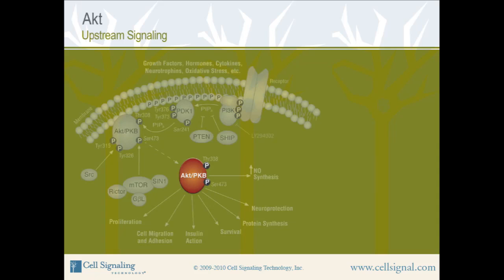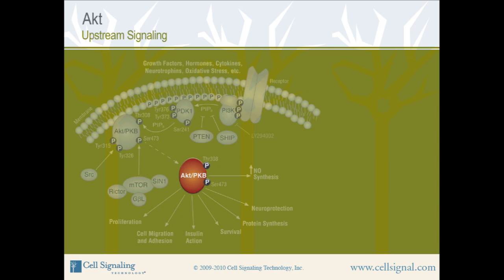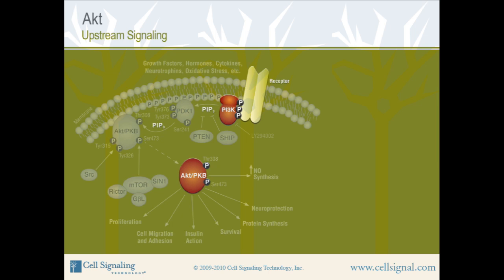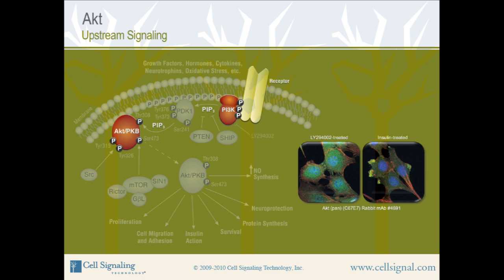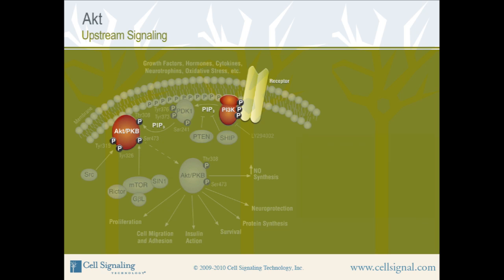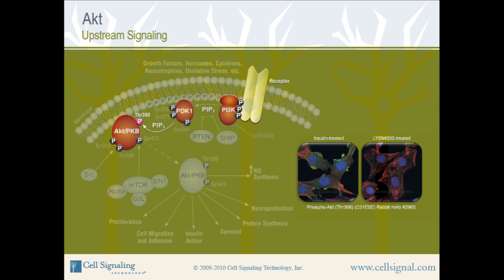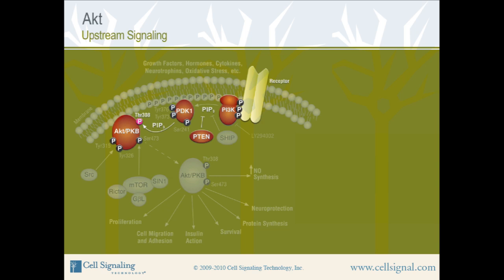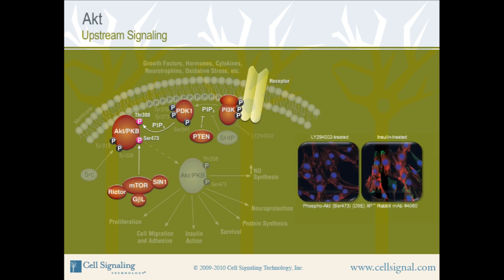PI3K / Akt Upstream Signaling from Cell Signaling Technology, Inc.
The PI3K/Akt signaling pathway controls a variety of cellular functions including glucose metabolism, cell survival, proliferation, and invasiveness. Due to its role in these important processes, proper regulation is critical as constitutive activation of Akt has been observed in a variety of cancers including neuroblastoma, breast cancer, and prostate cancer. In this video, we use pan and phospho specific Akt antibodies from Cell Signaling Technology (CST) for an in-depth review the upstream signaling events that regulate Akt using confocal immunofluorescent analysis.
The PI3K/Akt pathway is initiated when growth factors or cytokines signal through membrane receptors including receptor tyrosine kinases (RTKs), cytokine receptors, G-protein coupled receptors, B-cell receptors, and integrin receptors. These receptors signal through PI3K which in turn phosphorylates PIP2, converting it into PIP3. PIP3 then binds to the PH domain of Akt, anchoring it to the cell membrane where the kinase PDK1 and mTORC2 complex activates the membrane bound Akt through phosphorylation on Thr308 and Ser473 respectively. This triggers activation of downstream proteins (substrates). PI3K/Akt signaling is inactivated when the phosphatase PTEN converts PIP3 back to PIP2, leaving Akt in its inactive dephosphorylated state.

to see antibodies for the study of Akt Signaling.